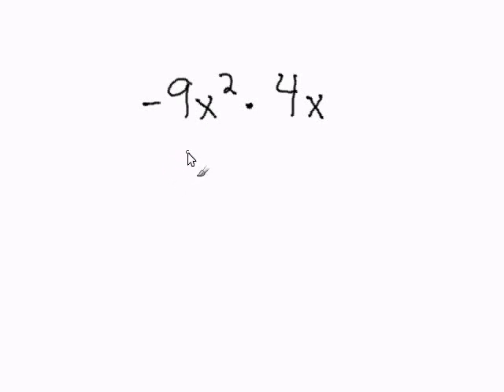Multiplying Variables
- How to Multiply Variables.  For more practice and to create math worksheets, visit Davitily Math Problem Generator at